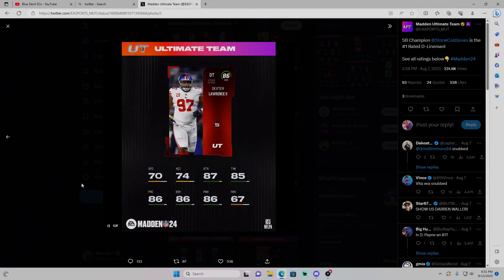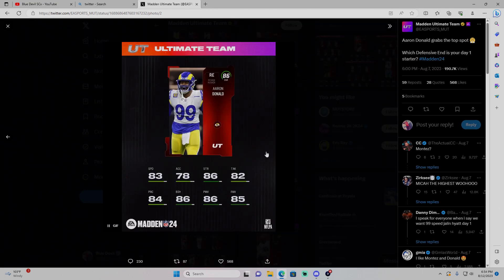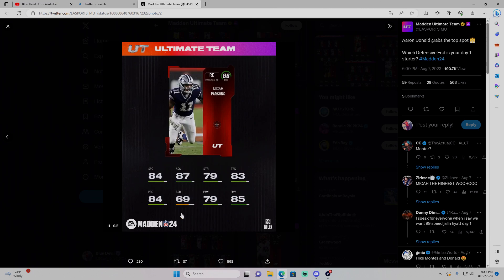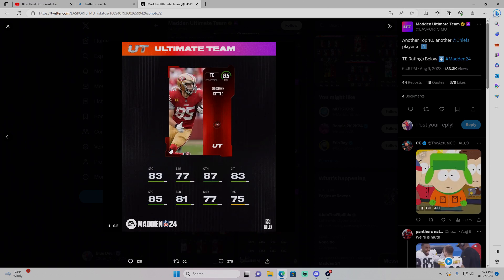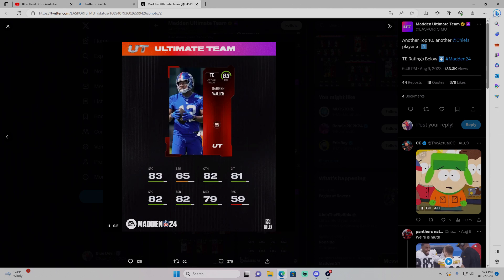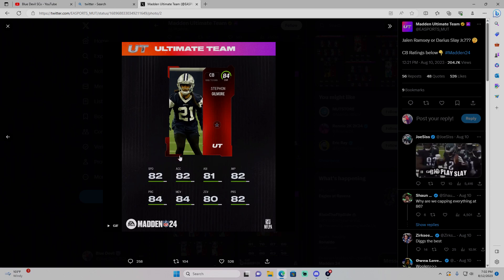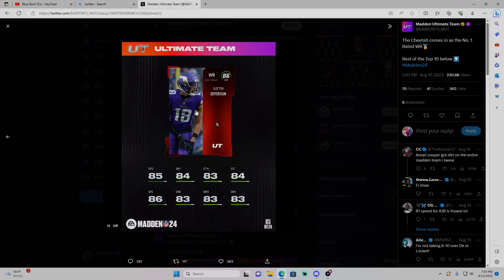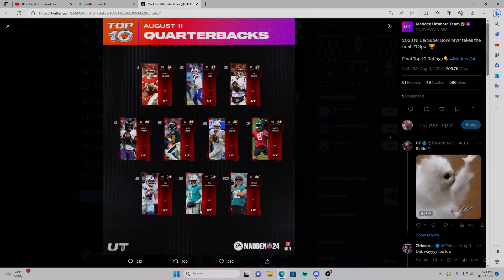MUT 24 Budget Beasts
Madden season soon cant wait!!!